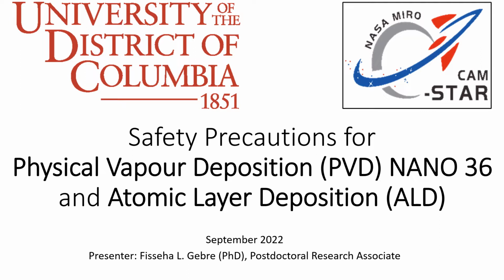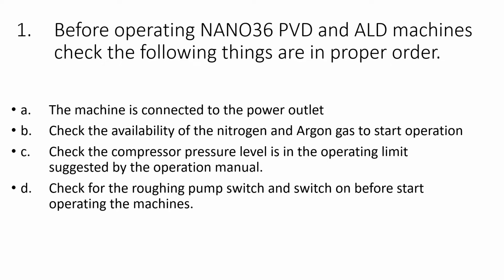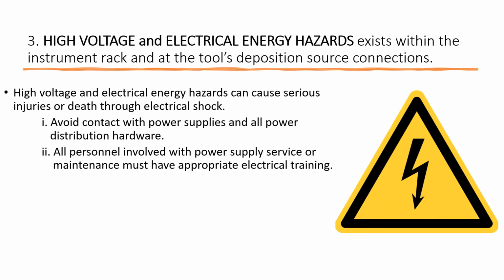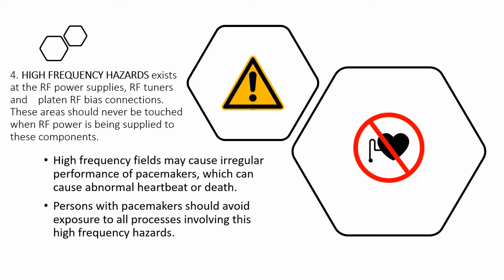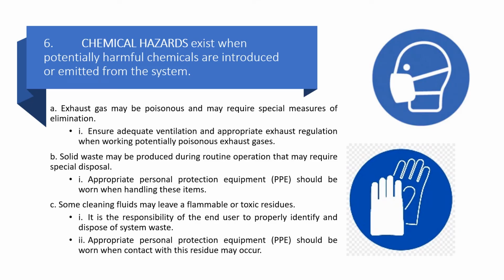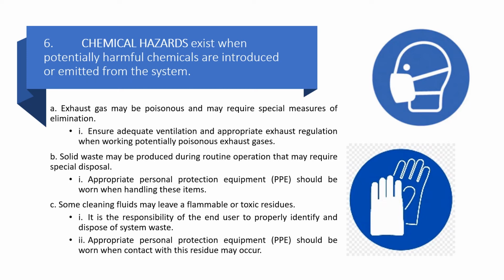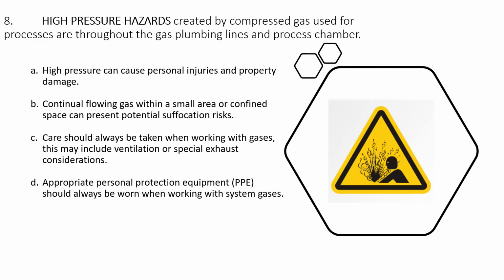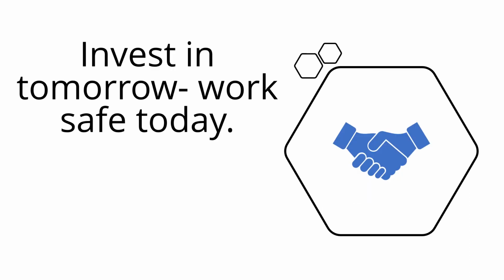Safety Precautions for Physical Vapour Deposition PVD NANO 36 and Atomic Layer Deposition ALD